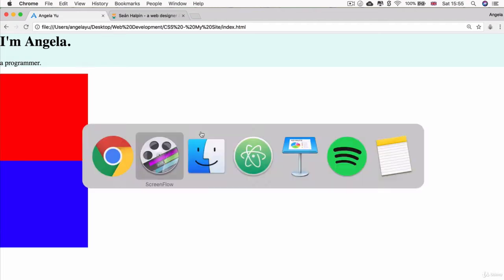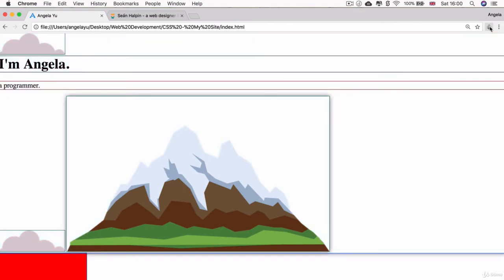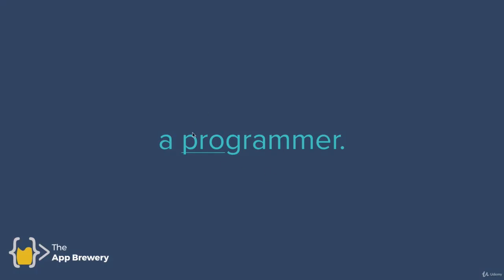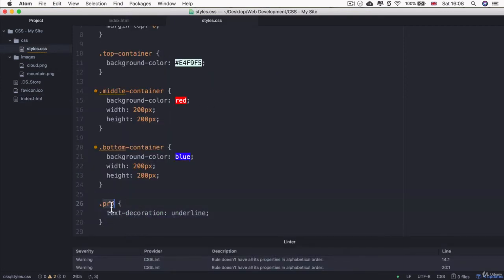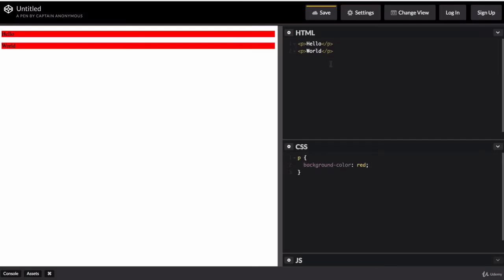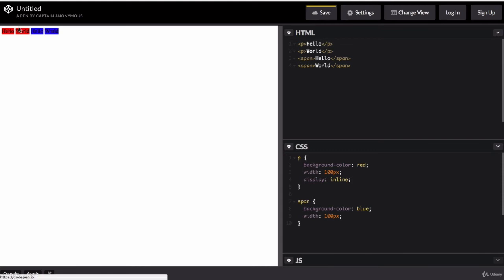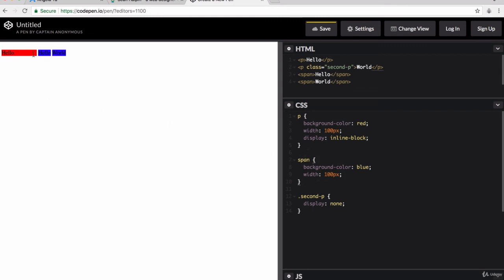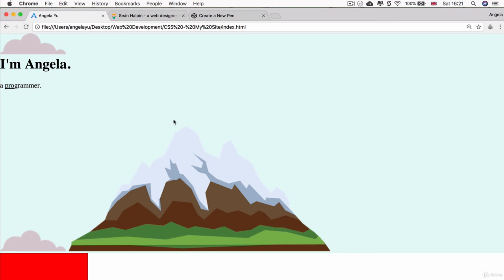CSS Display Property